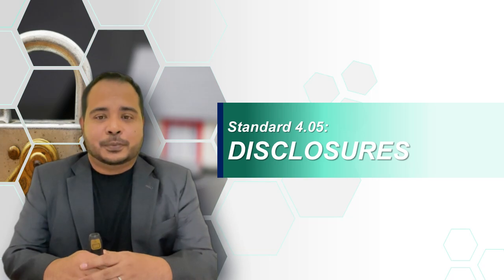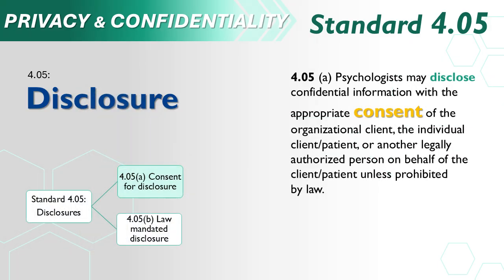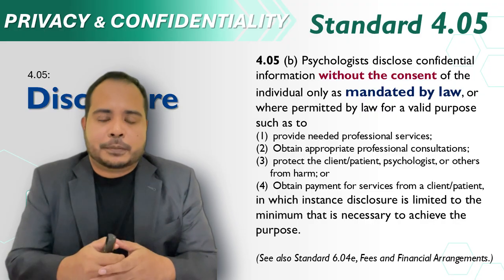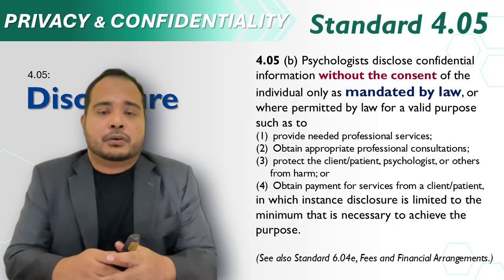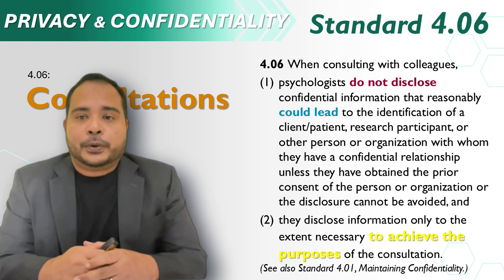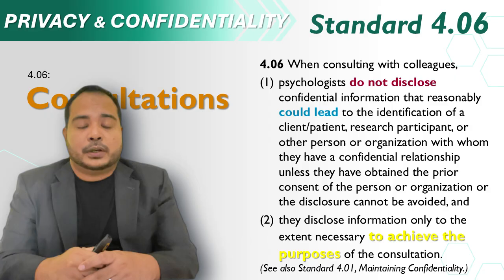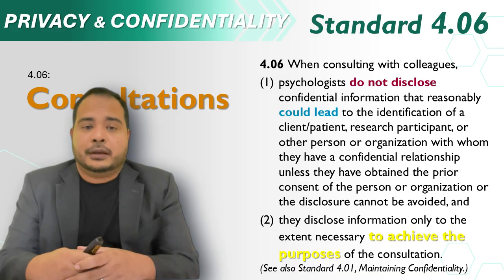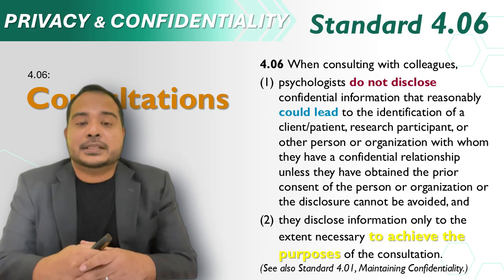Standard 4: Privacy & Confidentiality (part 4)